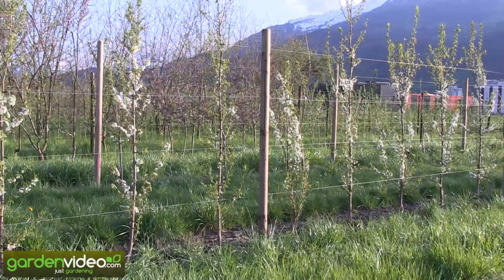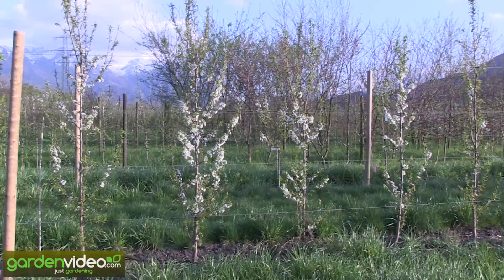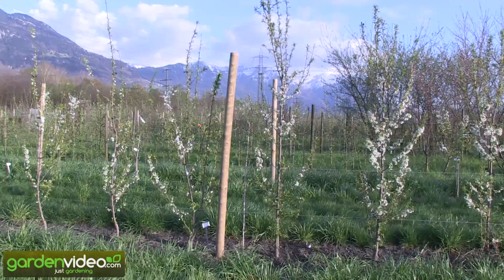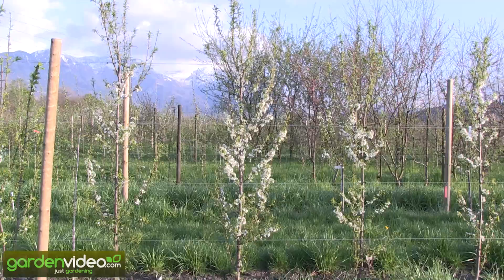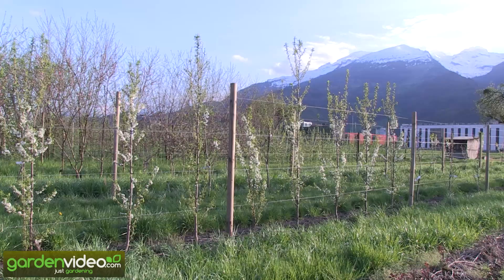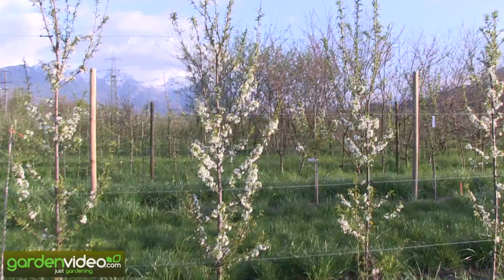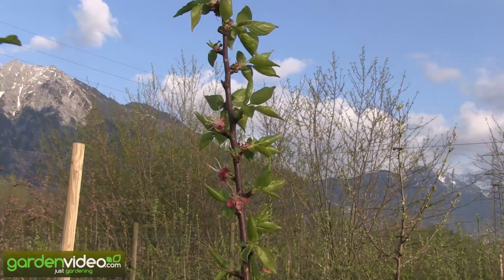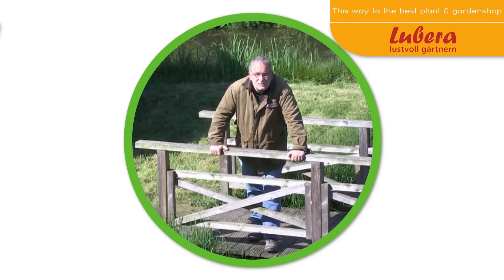Japanese plums (Prunus salicina)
Our videoblog about gardening:
it was always said, that Japanese plums are not adapted to our climate north of the alps. But in our tests we see that they are blooming after apricots and peaches, about in the same timeperiod as normal pums. Interesting in this plum type: they are very fruitful and produce very compact, but upright trees. So we are looking forward to the first crops...